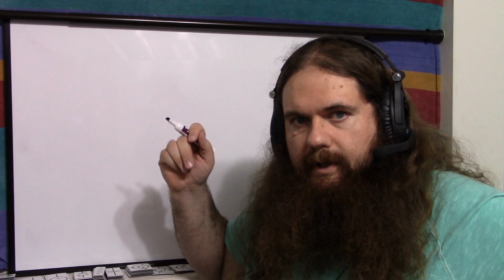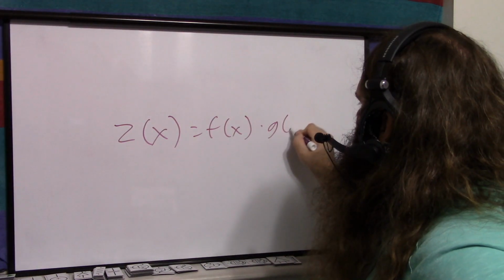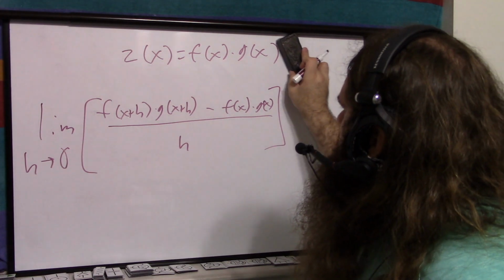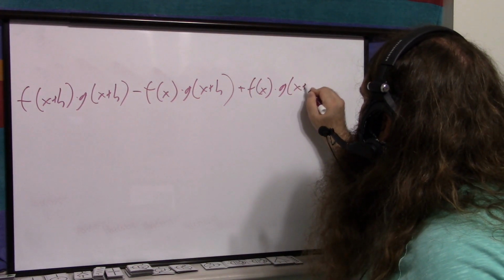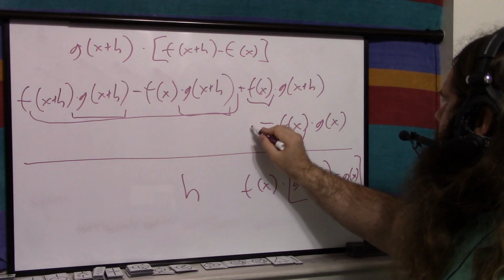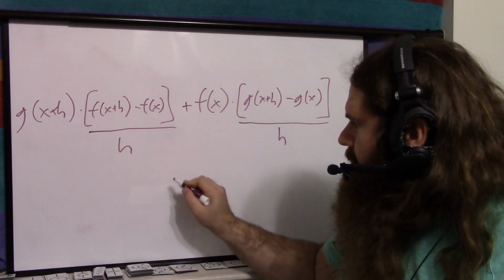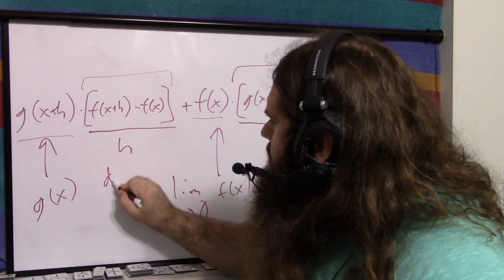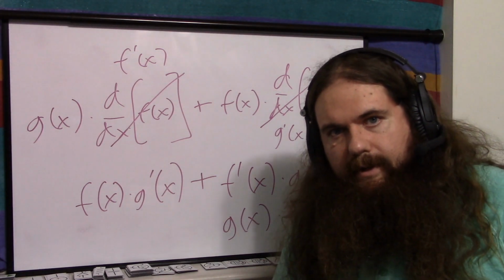The Product Rule - A Proof That's Simple, Clever, and Fun - Simply Put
The product rule in calculus lets you take the derivative of two functions multiplied together. There are a whole host of derivative rules, like the reciprocal rule and the quotient rule, but all of them are just easy applications of the chain rule. This one, however, is demonstrated with something a bit more clever.